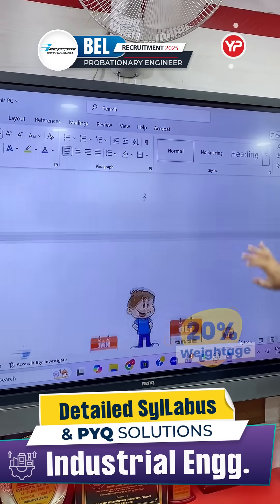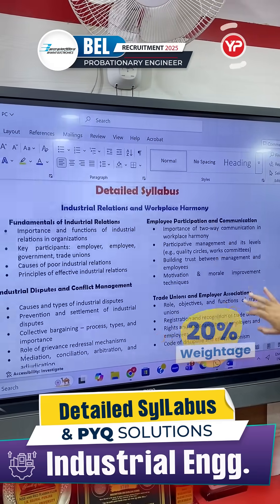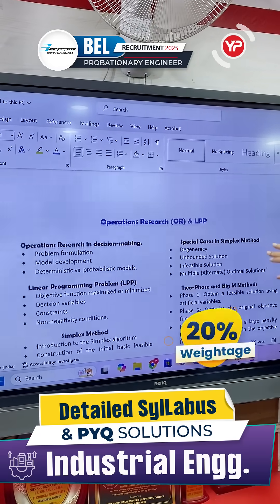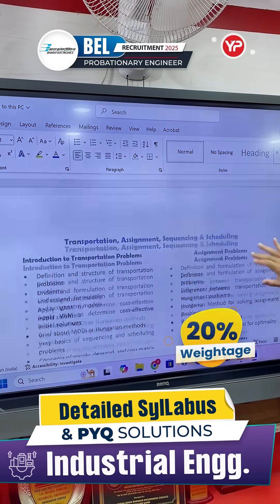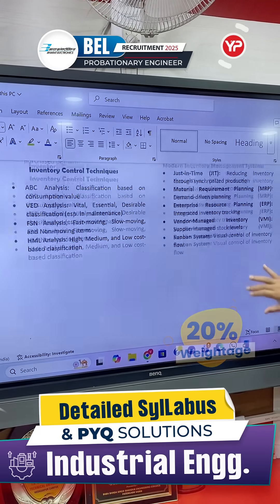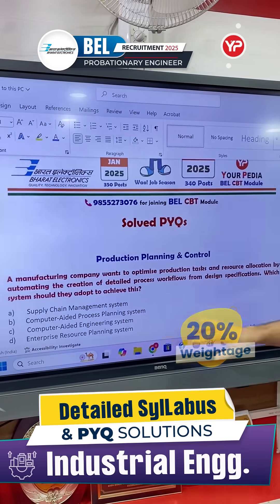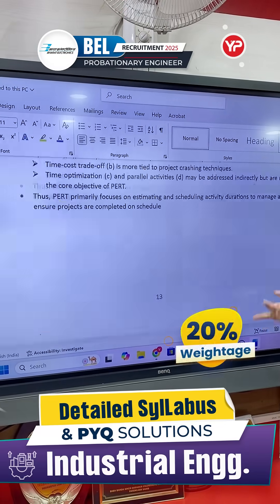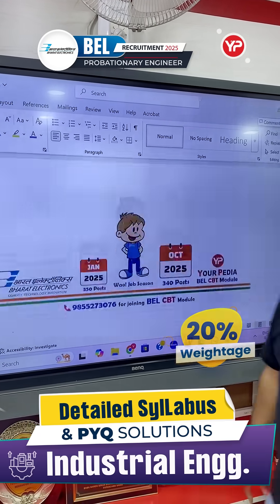BEL PE Exam Industrial Engg Detailed Syllabus & PYQ Solutions by YourPedia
📘 Preparing for BEL Probationary Engineer Exam 2025?
Here’s the complete Industrial Engineering syllabus with Previous Year Question (PYQ) solutions explained by experts from YourPedia.
Strengthen your concepts, understand exam trends, and boost your BEL CBT score!
🎯 Join YourPedia’s dedicated BEL module for Mechanical, Electrical & Electronics branches.